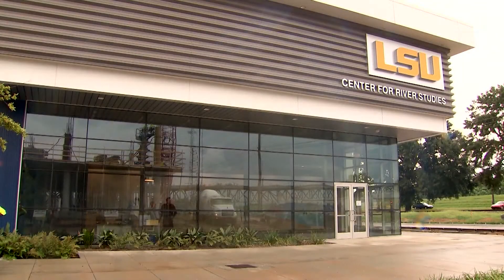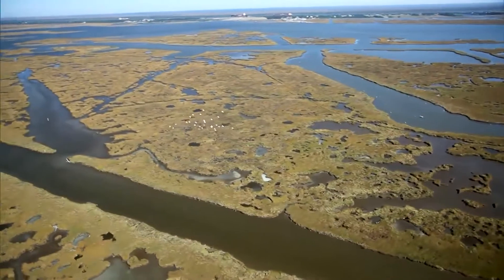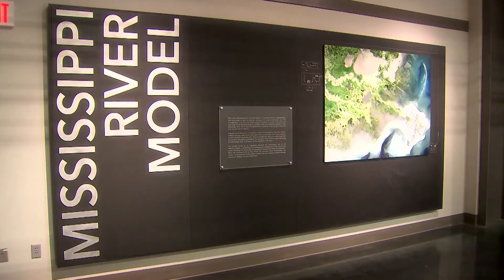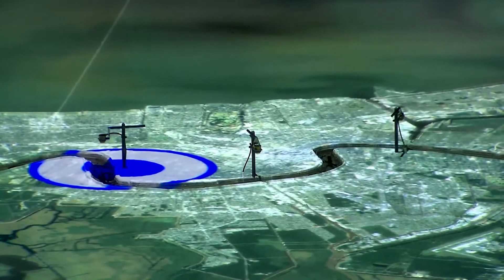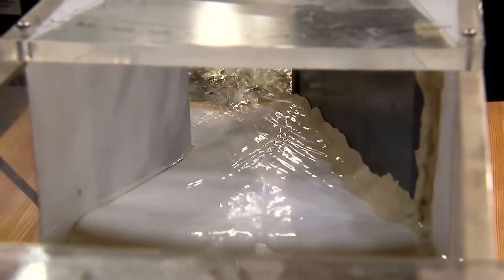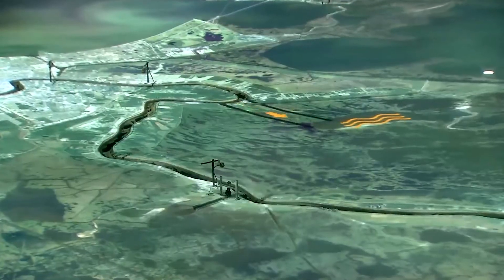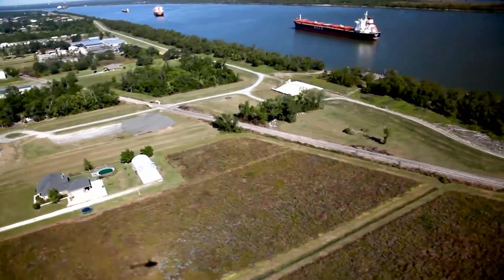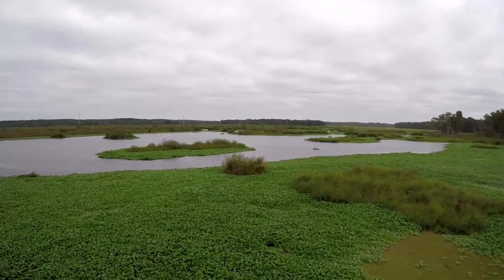Mighty Mississippi Electronic Field Trip The LSU River Model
A segment of an hour-long documentary field trip about America's greatest river, produced by WYES New Orleans and CGEE. This piece is focused on the large Mississippi River model at Louisiana State University's River Center.